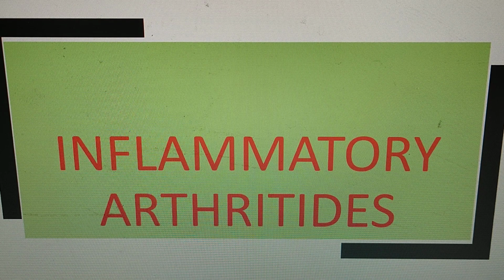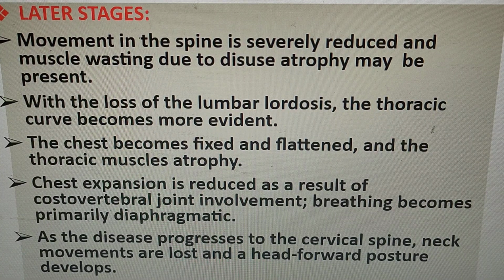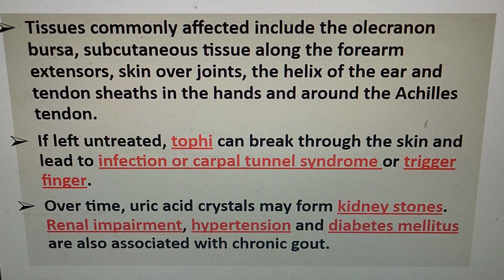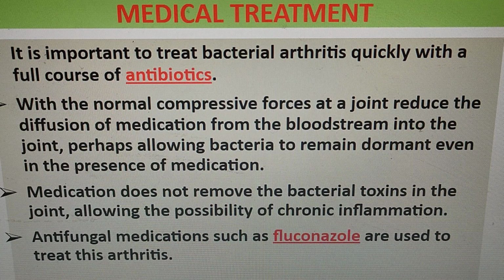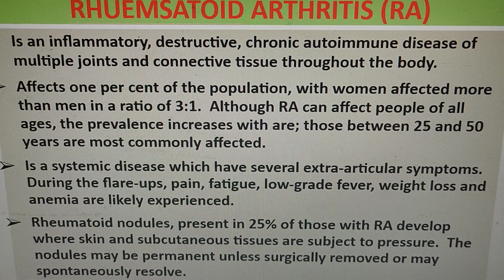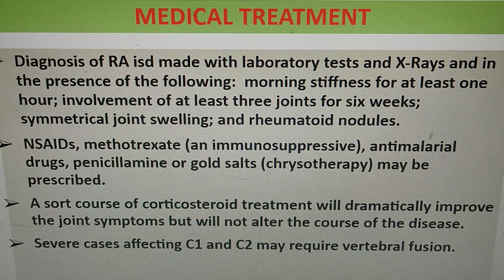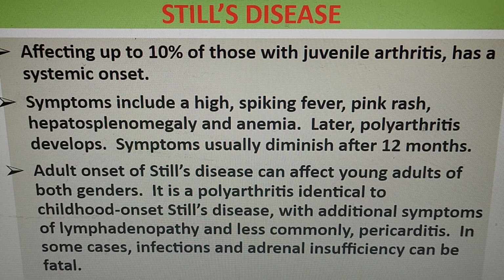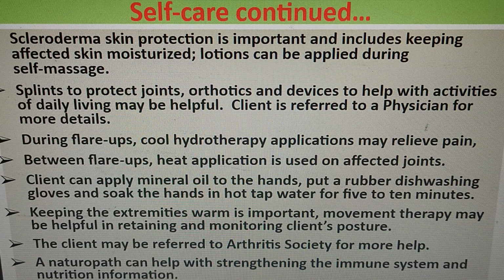Massage Therapy Study Guide 8: THE INFLAMMATORY ARTHRITIDES